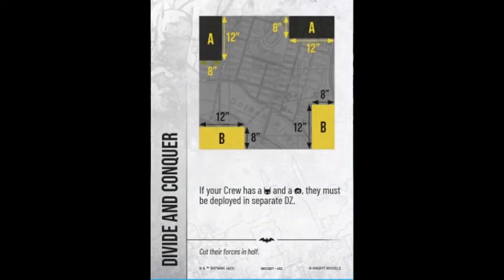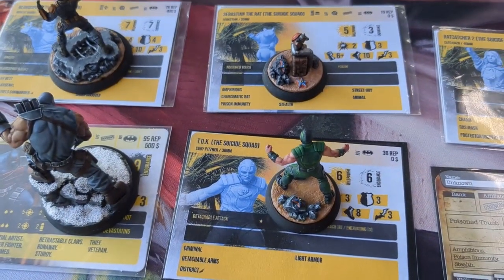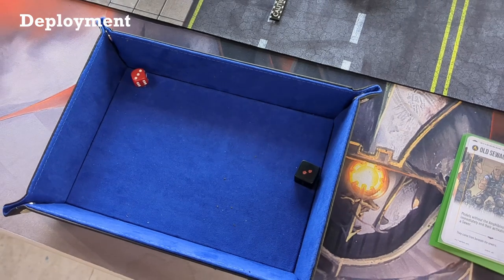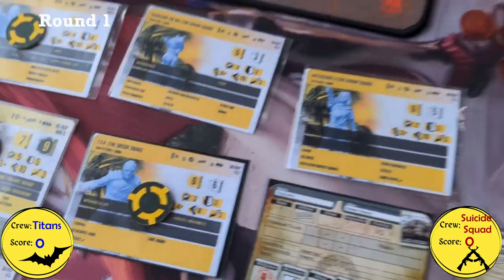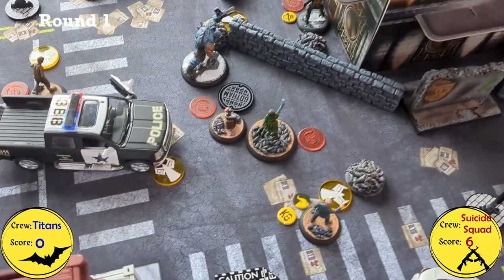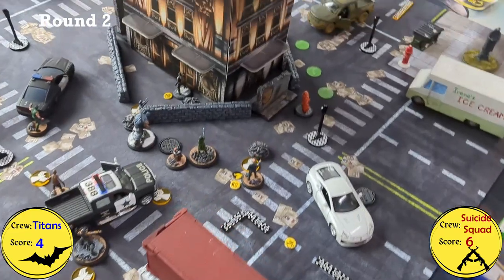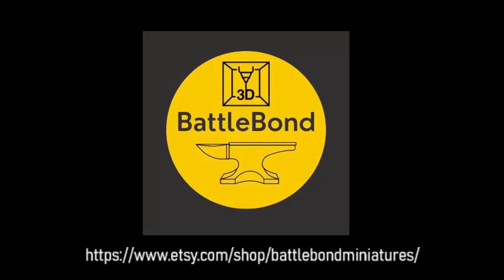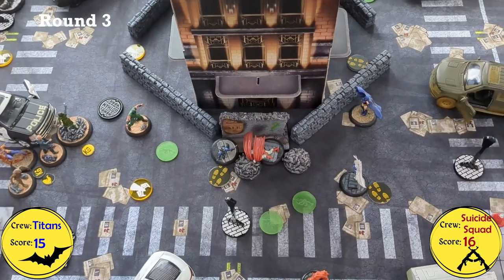Batman Miniatures Game Battle Report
Titans vs Squad
350 Rep    1500 Funding
30 card deck game with new cards.